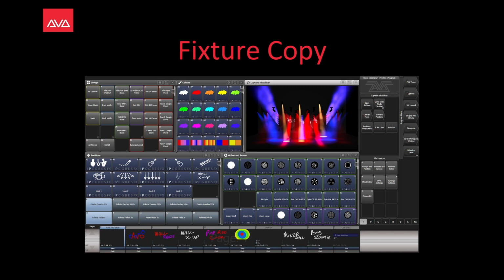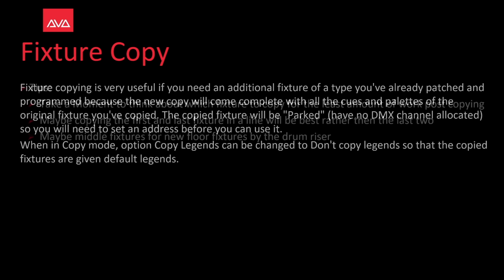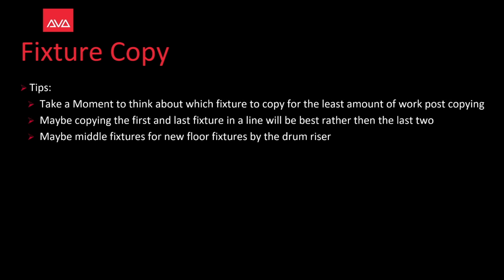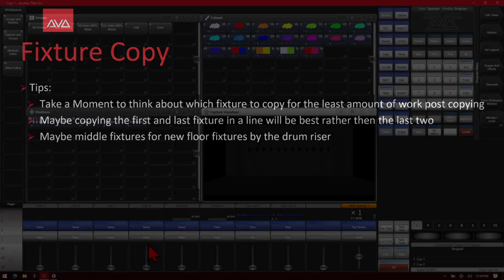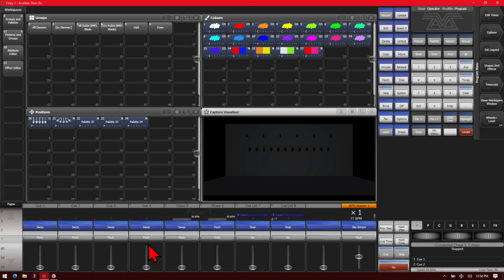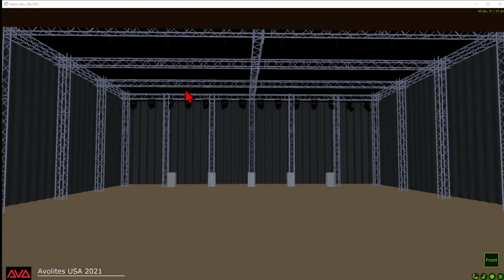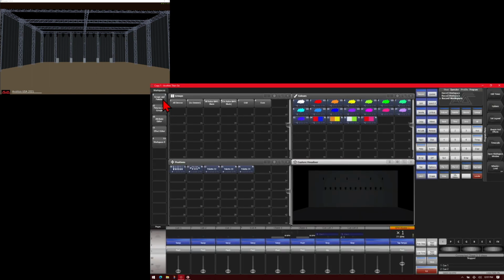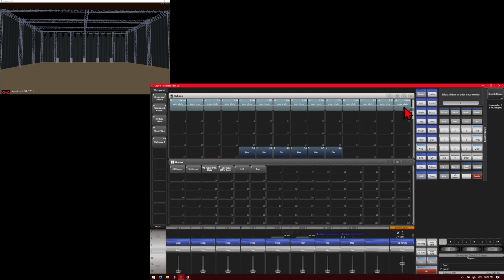Fixture Copy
in this video we have look at copying fixtures to speed up programming when adding fixtures to your stage